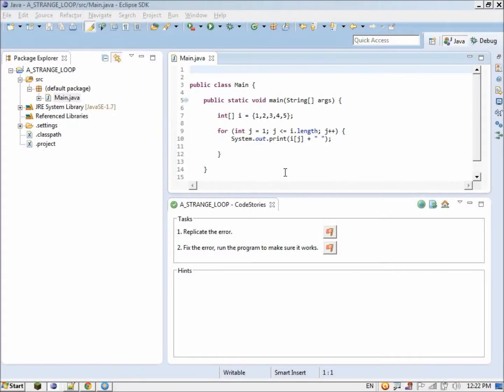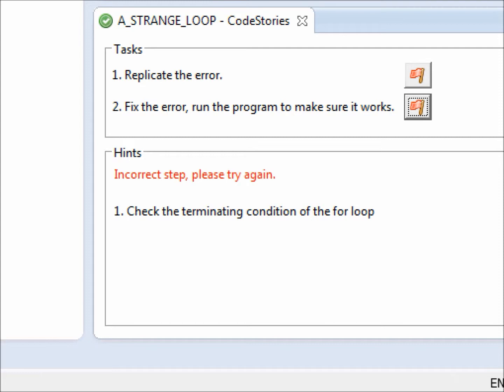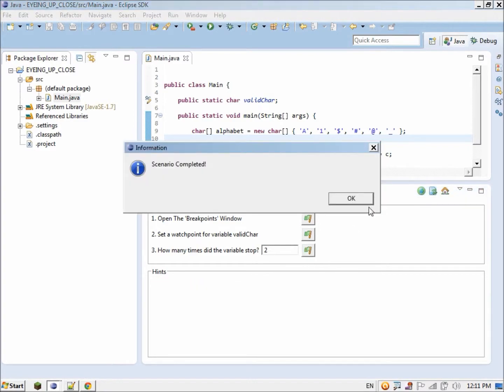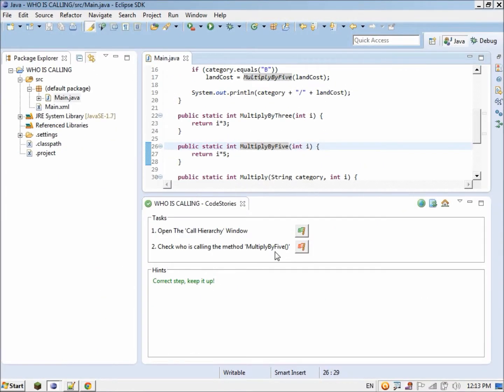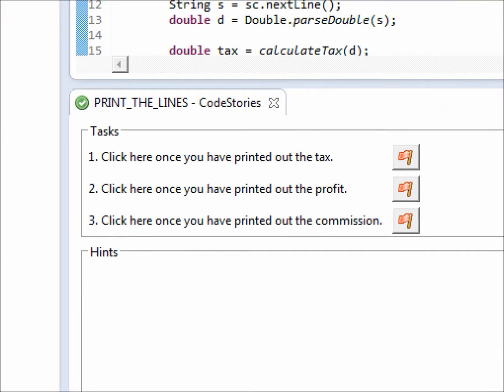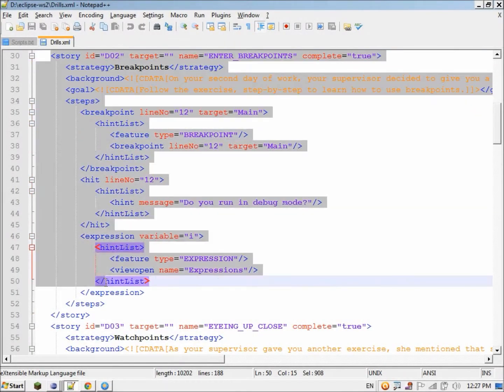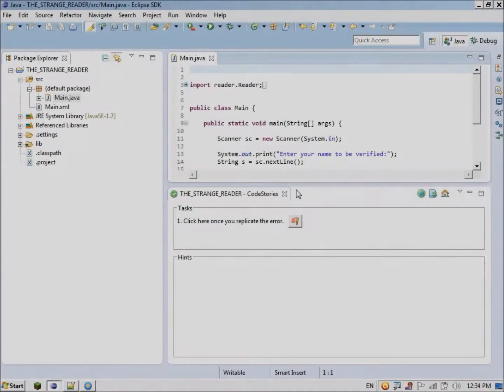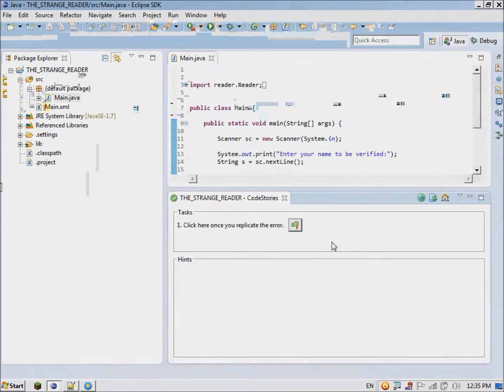CodeStories - Features Walkthrough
Explaining the features of the CodeStories plugin.